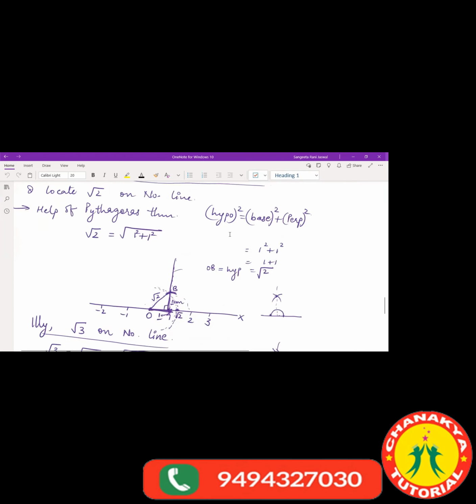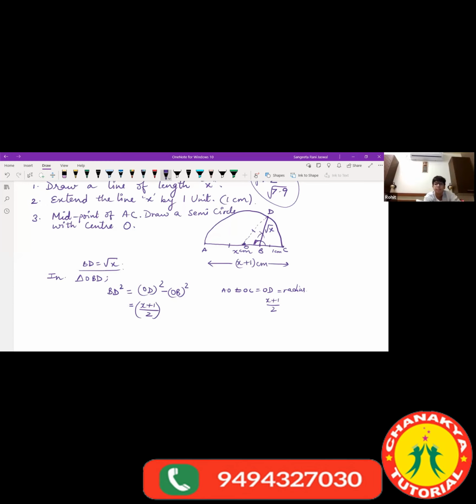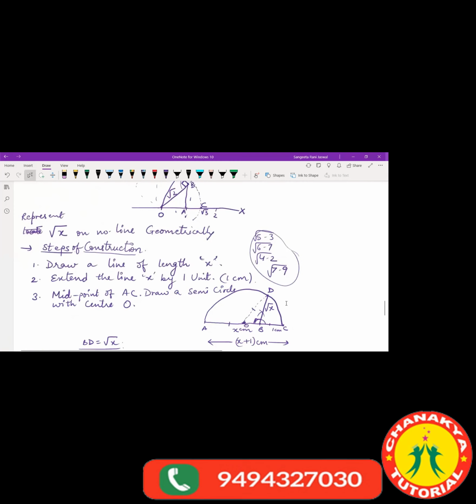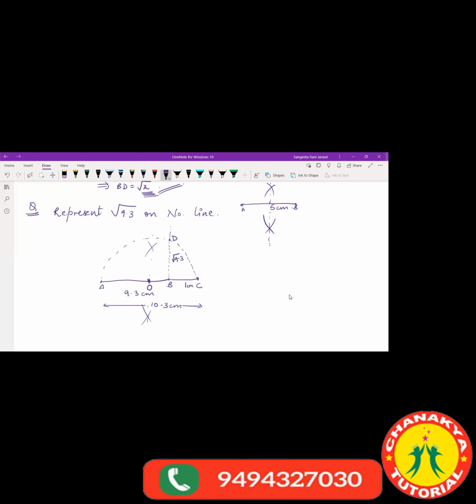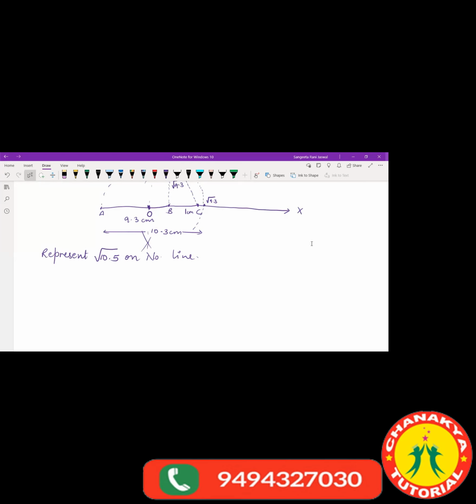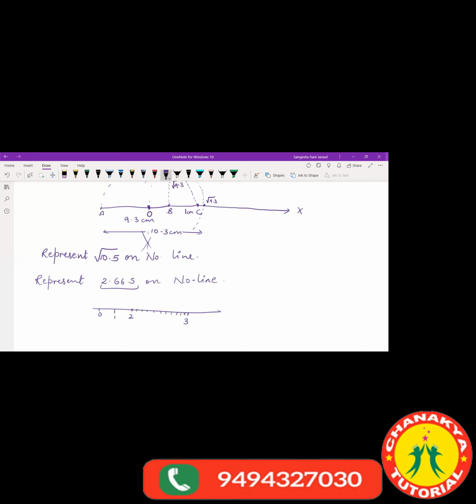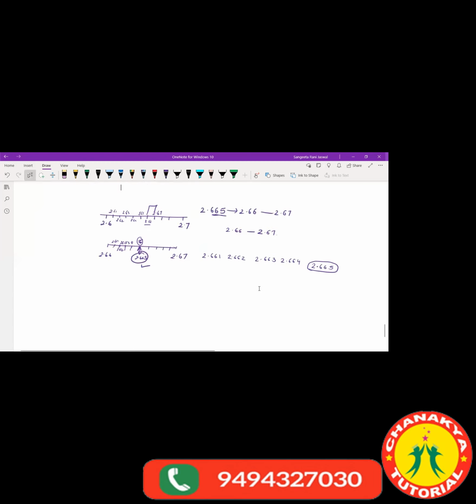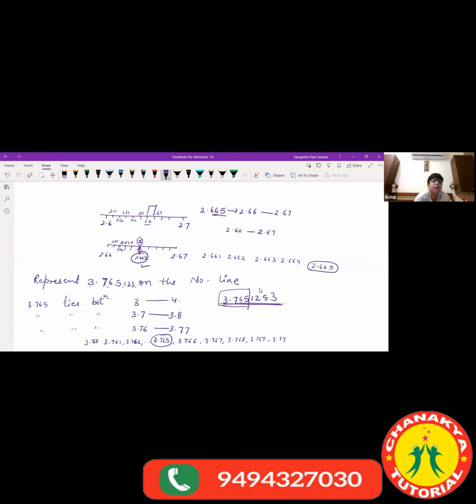Number System L2 R